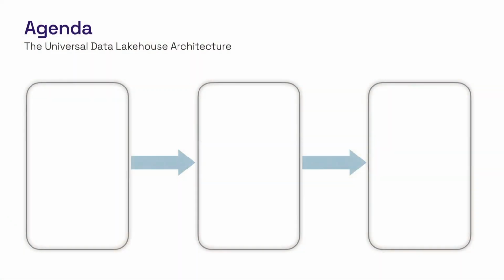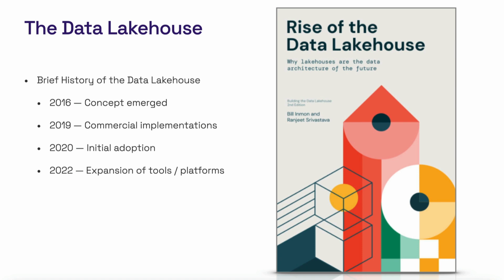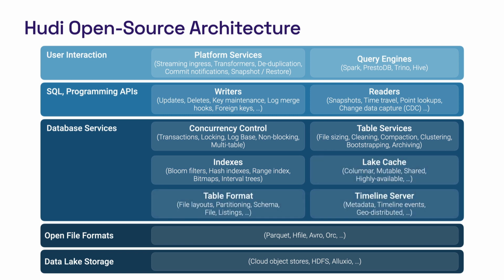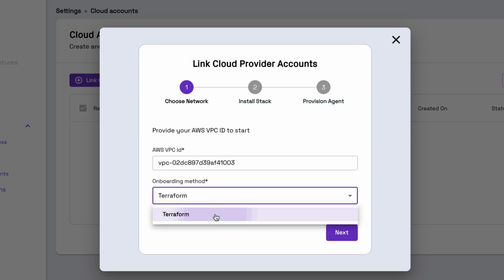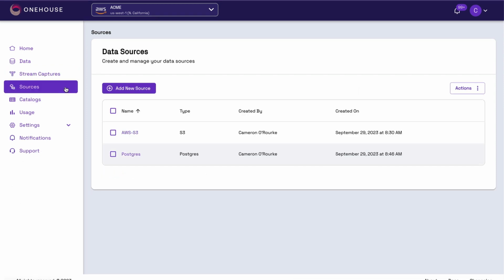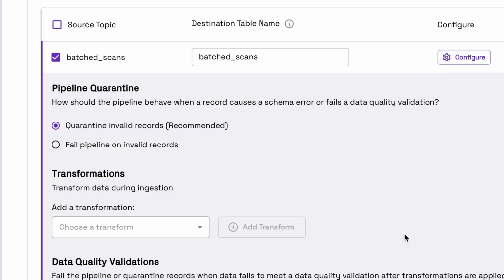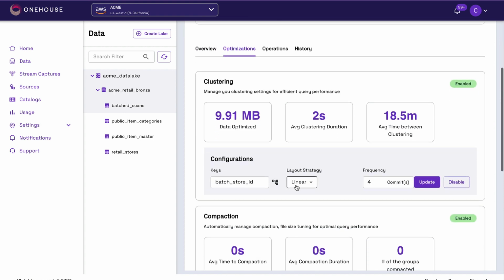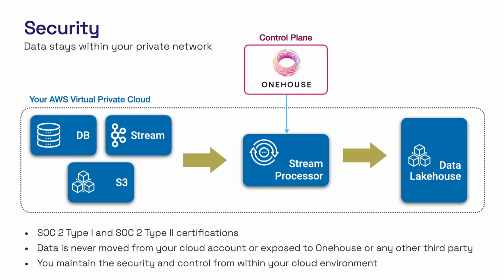Introducing Onehouse and the Universal Data Lakehouse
Onehouse delivers the universal data lakehouse as a fully-managed cloud service. The universal data lakehouse frees your data from traditional data silos
* Deliver minute-level data freshness: Ingest up-to-the-minute data from event streams, databases, and file storage
* Simplify data operations: Reduce data engineering burden with a fully-managed cloud service
* Reduce costs: Cut your data infrastructure costs by 50% or more compared to traditional data platforms by running workloads incrementally on highly optimized compute
* Maximize interoperability: Ensure omnidirectional interoperability between Apache Hudi, Apache Iceberg, and Delta Lake with Onetable
* Use any query engine: Support the needs of all your data consumers and analytics use cases with the freedom to use any query engine